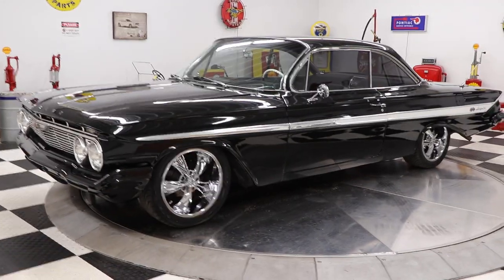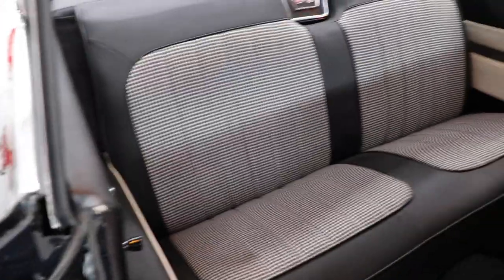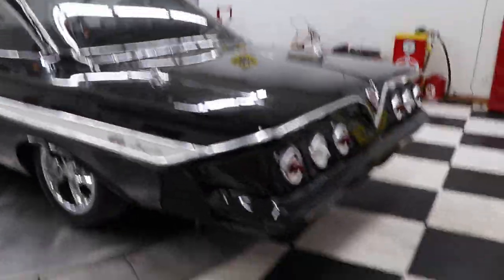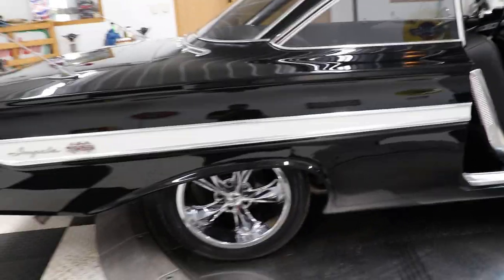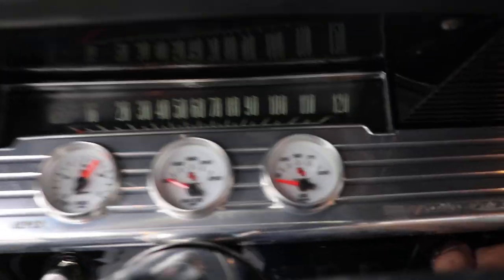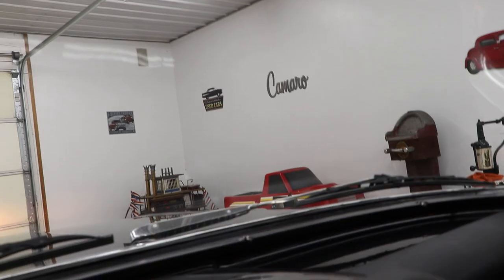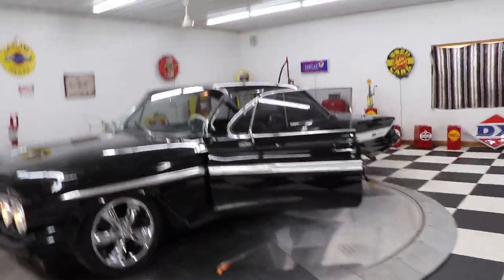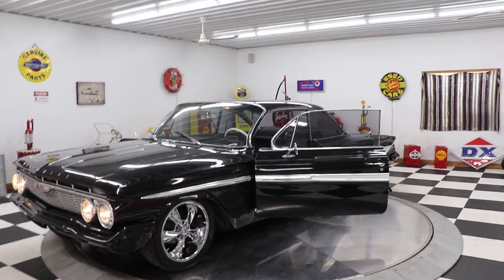1961 Chevrolet Impala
1961 Chevrolet Impala

Beautiful 1961 Chevrolet Impala in black with a stunning interior done in a mixture of black leather and cloth houndstooth. It has a small block 350 crate engine with a 700 R4 overdrive transmission. It runs and drives very well, has very few minor imperfections that you really have to look hard to even see. Has tilt steering and the horn, lights, wipers and gauges all work.

Features include:

Bubble Top
Power steering and brakes
4 wheel disc brakes
Vintage heat and A/C
New interior with cloth houndstooth and black leather seats
Chrome 5 spoke Fuchs wheels
LED gauges in dash

Kinion Auto Sales
Kinion's Classics